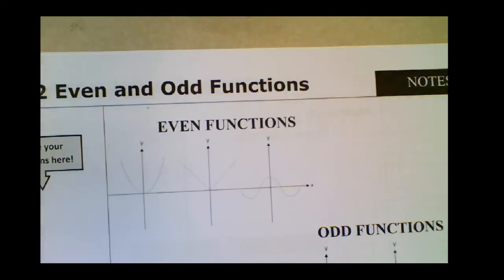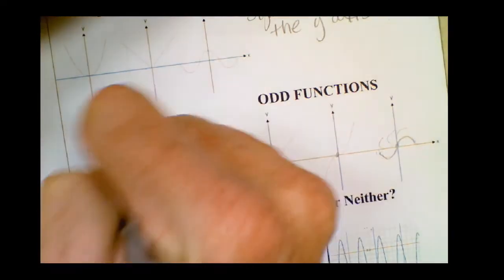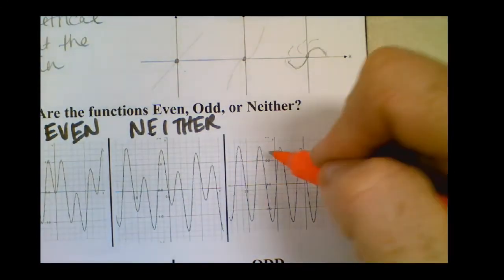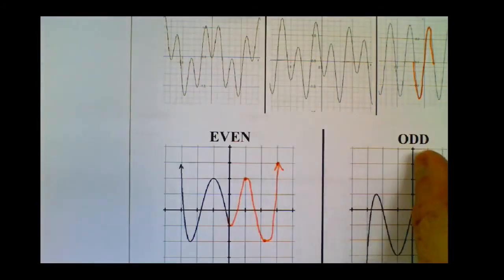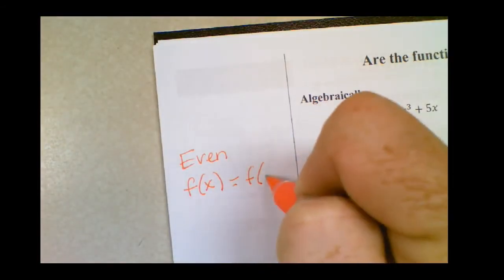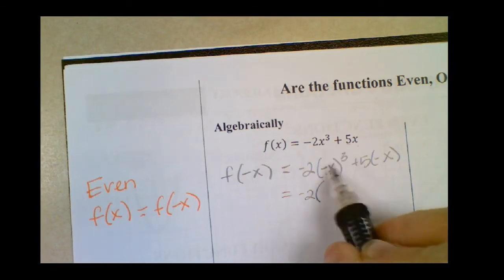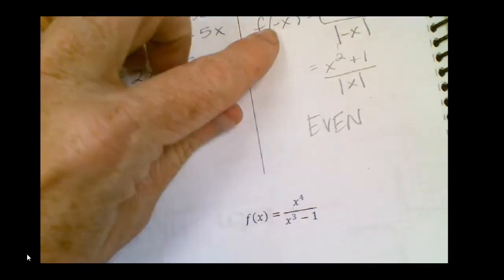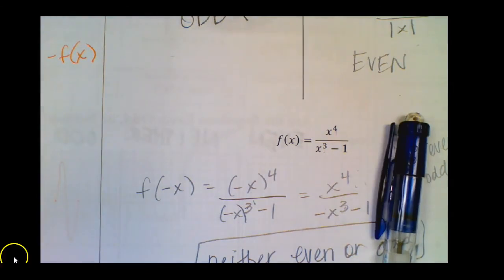7-2 Even and Odd Functions